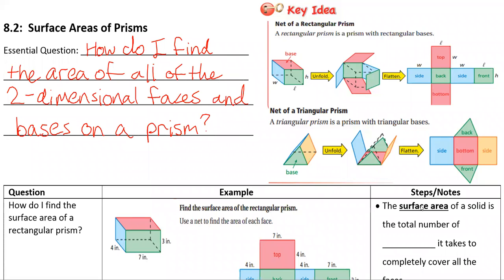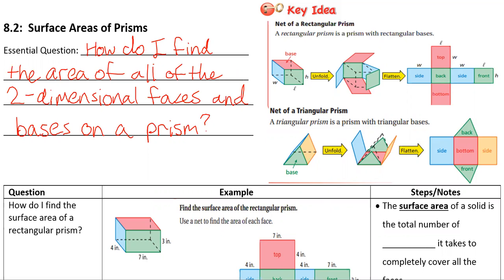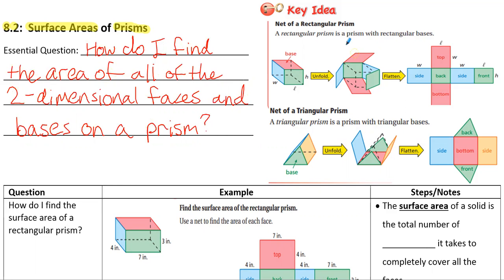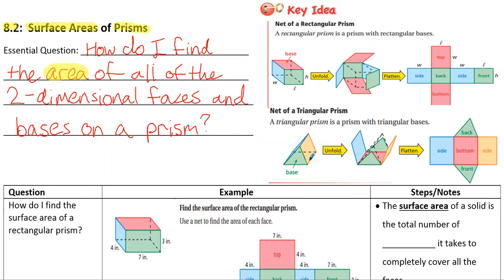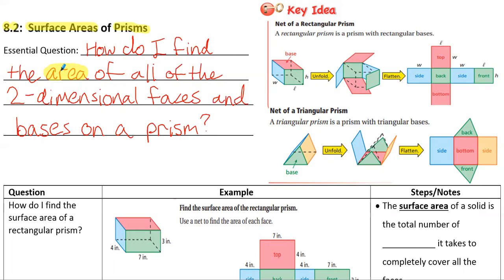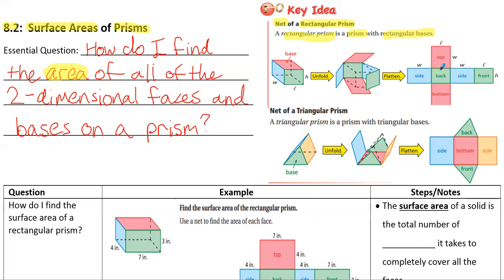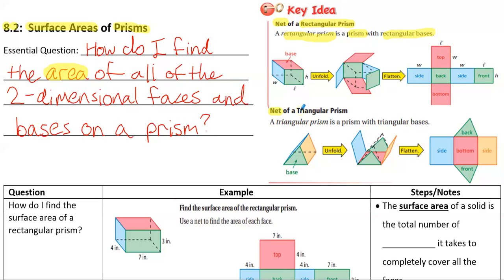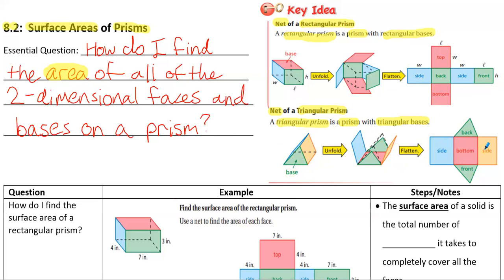Math 6 - 8.2 Surface Area of Prisms Part 1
You can find the notes for 8.2 Surface Area of Prisms